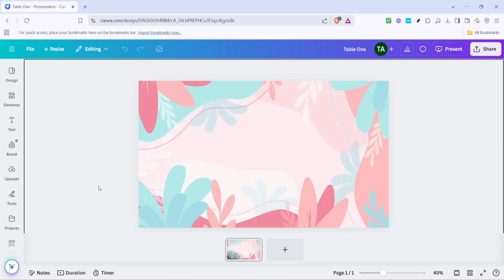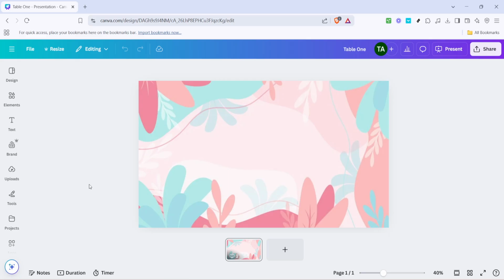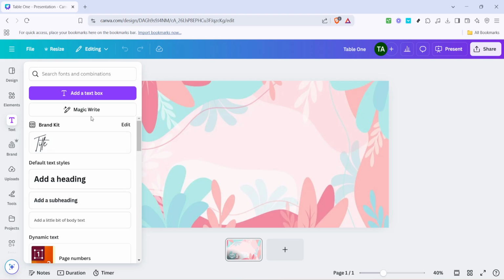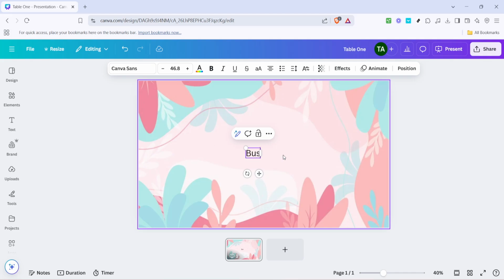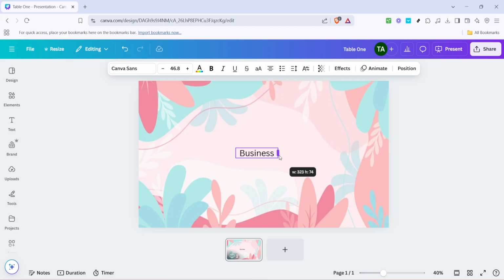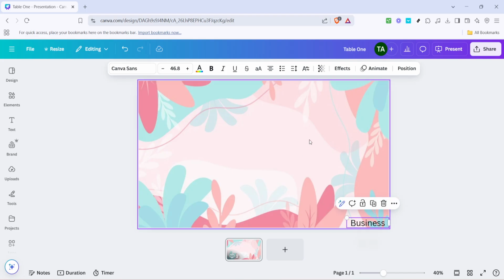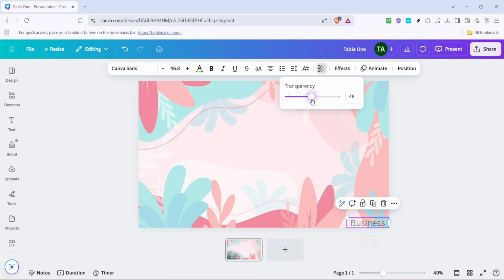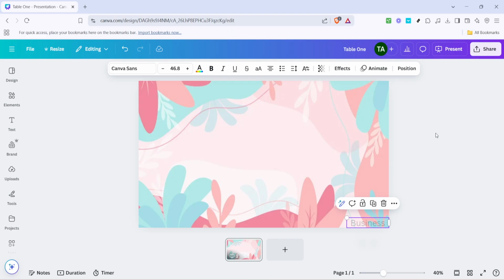How to Make Watermark on Canva (Full 2025 Guide)